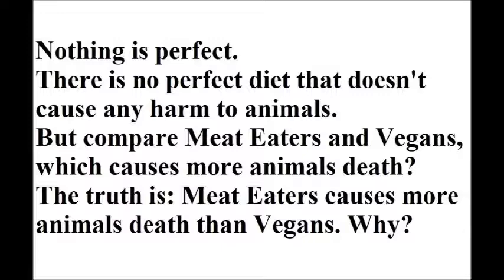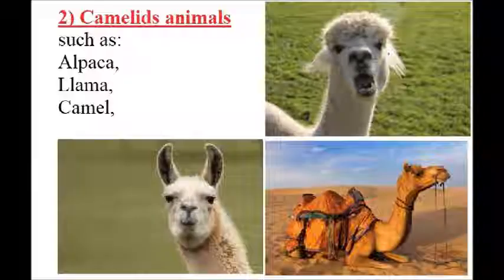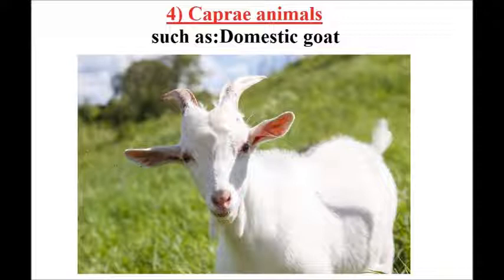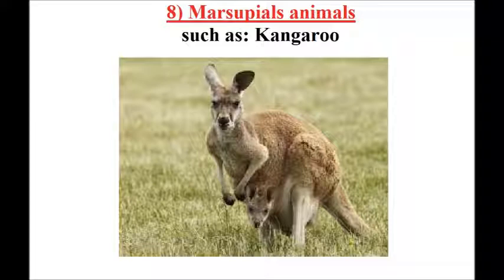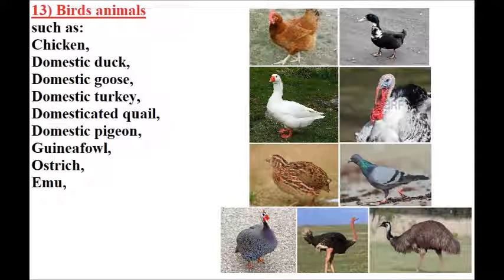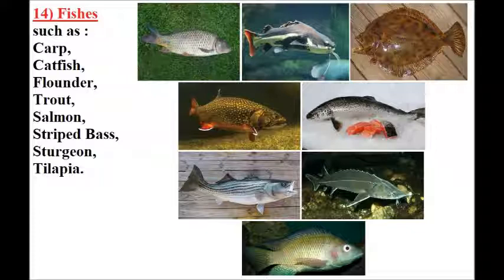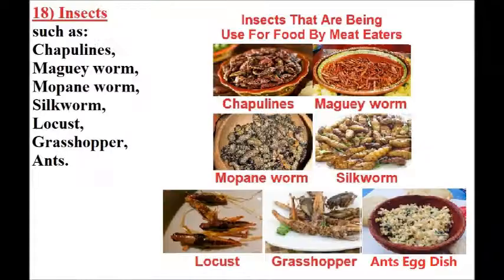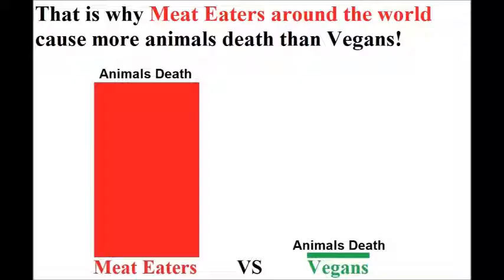Why meat eaters cause more animals death than vegans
Why Meat Eaters around the world cause more animals death than Vegans.

Nothing is perfect, there is no perfect diet that doesn't cause any harm to animals.
But compare meat eaters and vegans, which causes more animals death?
The truth is: Meat Eaters causes more animals death than Vegans. Why?

Because the following is a list of animals that are being killed and consumed by Meat Eaters around the world!!!

1) Bovines animals such as :
American bison
Carabao
Cattle
Water buffalo
Domesticated yak

2) Camelids animals such as:
Alpaca
Llama
Camel

3) Canids animals such as :
Dog,
Nureongi,
Xoloitzcuintle.
Because Dogs are being bred and consume by meat eaters from Africa countries, Americas countries, Asia/ Pacific countries, Europe countries, and Oceania countries.

4) Caprae animals such as:
Domestic goat

5) Felidae animals such as :
Domestic cat
Because cats are being consumed by meat eaters from:
- Africa
- China
- India
- Japan
- Korea
- Vietnam

6) Equines animals such as :
Donkey
Horse

7) Lagomorphs animals such as:
Rabbit
Hare

8) Marsupials animals such as:
Kangaroo

9) Oves animals such as:
Domestic sheep

10) Rodents animals such as:
Guinea pig
Edible dormouse
Coypu (nutria)
Capybara
Rat

11) Suidae (swine) animals such as:
Domestic pig

12) Venison (Cervidae) animals such as:
Moose (rarely domesticated)
Reindeer
Red deer
Fallow deer
Elk

13) Birds animals such as:
Chicken
Domestic duck
Domestic goose
Domestic turkey
Domesticated quail
Domestic pigeon
Guineafowl
Ostrich
Emu

14) Fishes such as :
Carp
Catfish
Flounder
Trout
Salmon
Striped Bass
Sturgeon
Tilapia

15) Crustaceans animals such as:
Crayfish
Crab
Lobster
Shrimp
Prawns

16) Mollusks animals such as :
Oysters
Mussels
Land snails
Abalone,
Octopus,
Squid,
Cuttlefish.

17) Reptiles animals such as:
Alligator
Crocodile
Turtles

18) Insects such as:
Chapulines
Maguey worm
Mopane worm
Silkworm
Locust
Grasshopper,
Ants.

That is why Meat Eaters around the world cause more animals death than Vegans